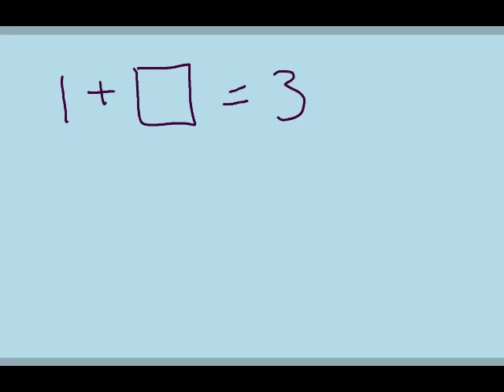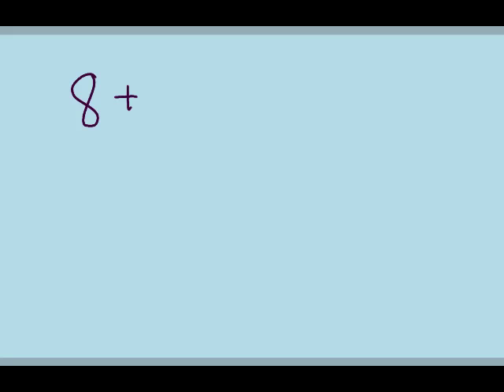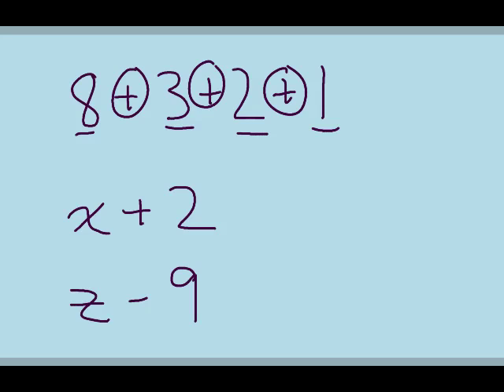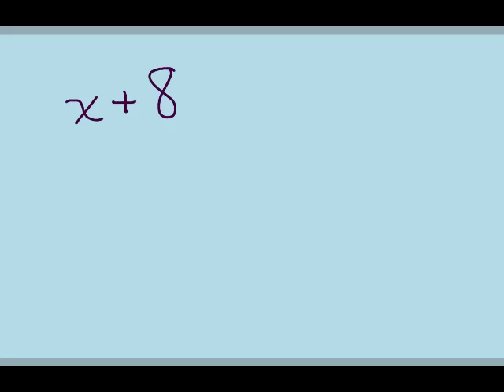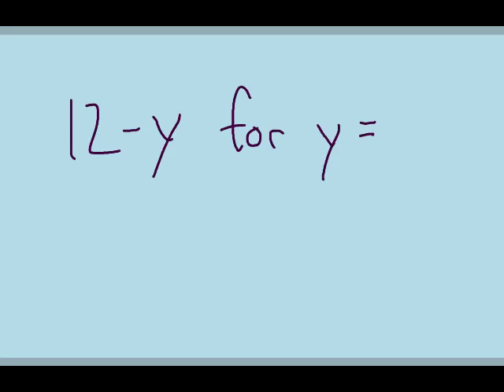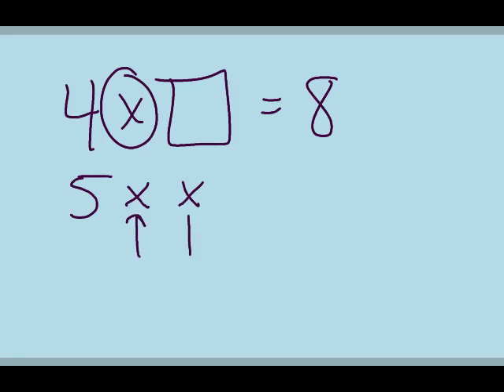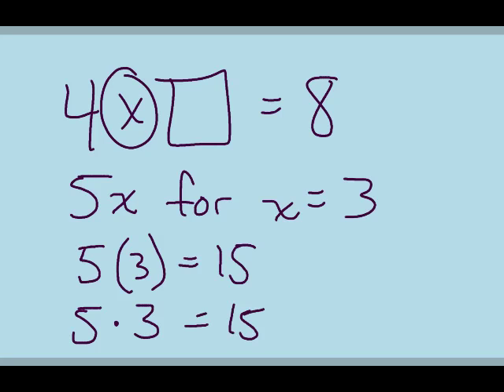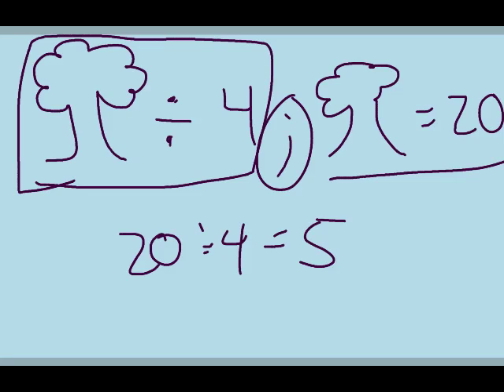Variables and Expressions